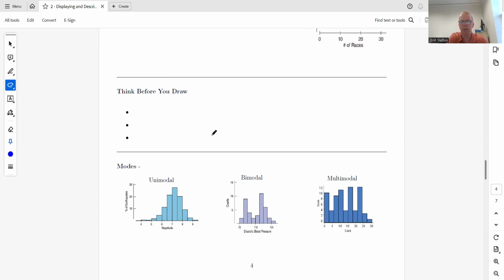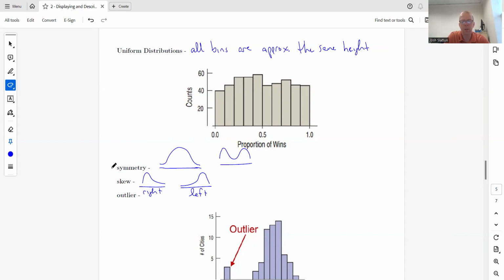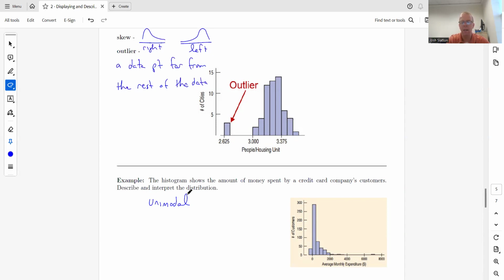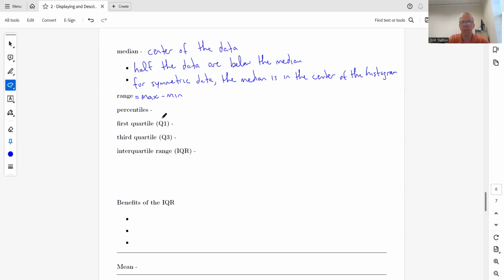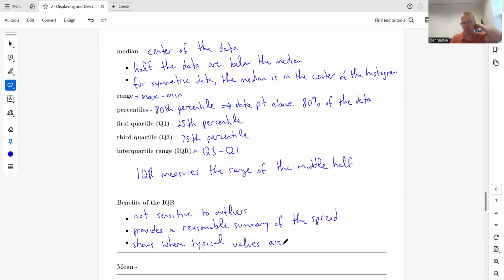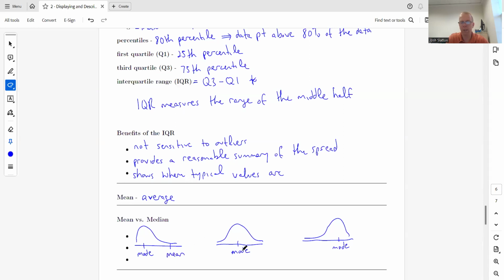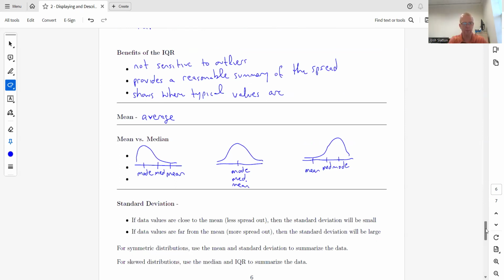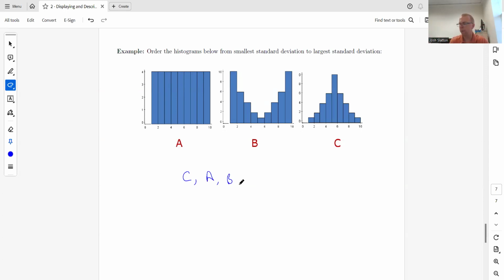The Most Important Numbers in Statistics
In this statistics lesson, we learn how to summarize a data set using numerical measures. We'll discuss measures of center and measures of spread and learn how each statistic helps us understand the distribution of data.

Topics covered:

Mean
Median
Standard deviation
Range
Quartiles
Five-number summary

Summary statistics provide a concise way to describe the center, variability, and overall characteristics of a data set.